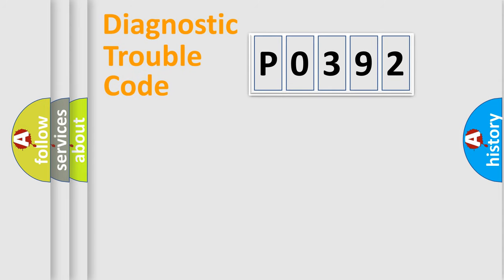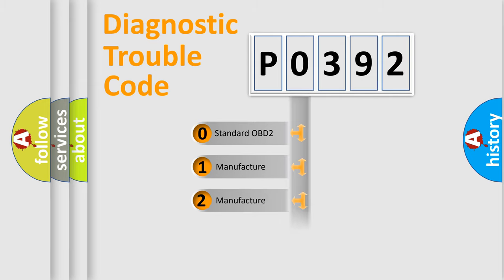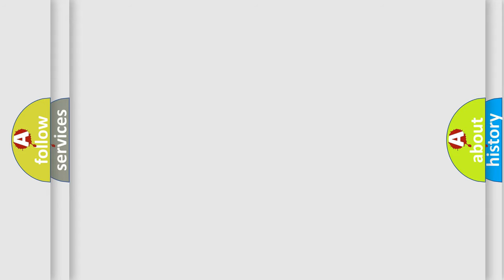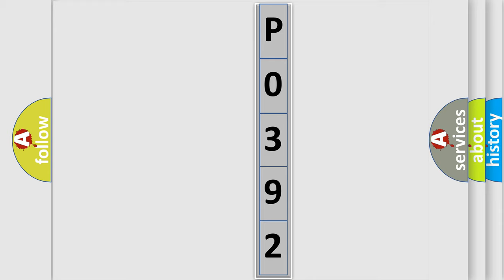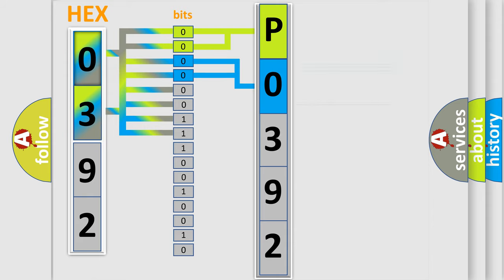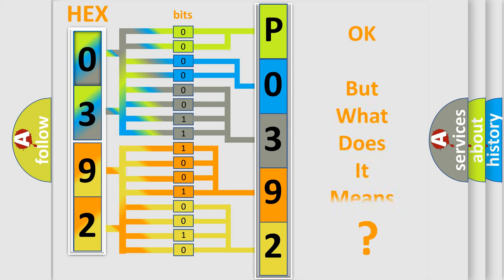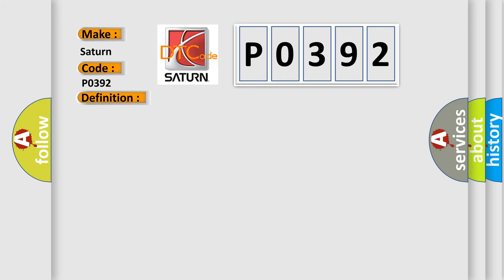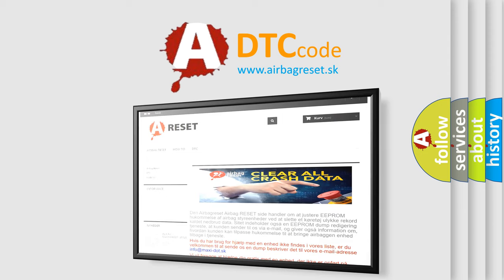DTC Saturn P0392 Short Explanation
Contents:
0:21 Basic DTC analysis according to OBD2 protocol standard.
1:48 Insight into programming
2:58 A diagnostically understandable description of the Diagnostic Trouble Code
3:05 Basic error definition

Make:
Saturn
Code:
P0392
Definition:
Battery Observation Communication Circuit Malfunction
Description: